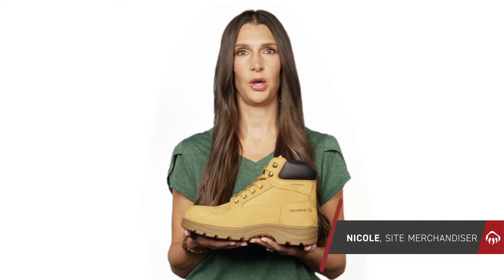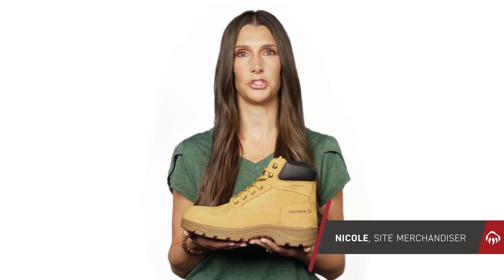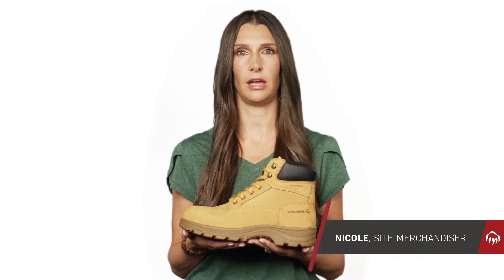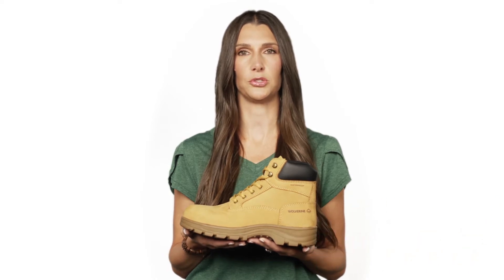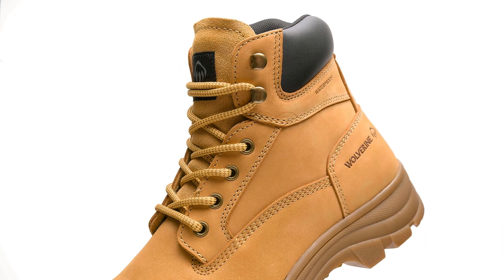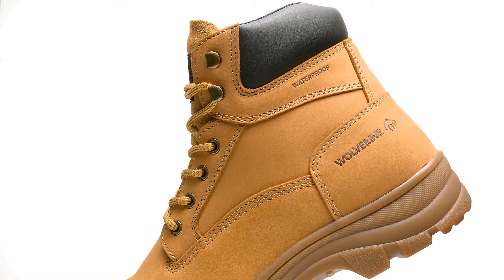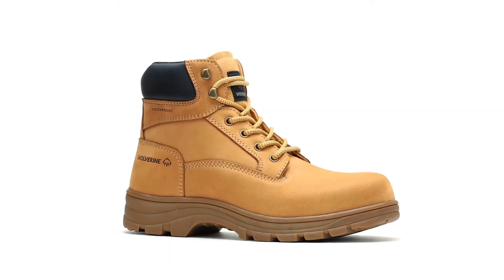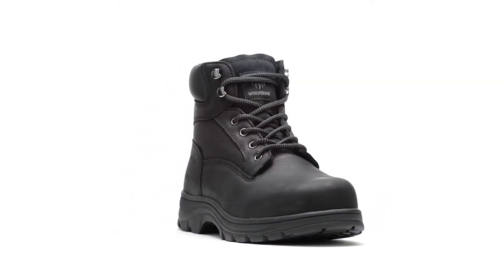Carlsbad // Wolverine Boots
With a classic style and all the comfort and durability you need to get the job done, the Carlsbad is a boot you can trust. Created with premium waterproof leather and enhanced cushioning in the midsole and footbed, the Carlsbad provides quality that gives you confidence for every job at an affordable price.